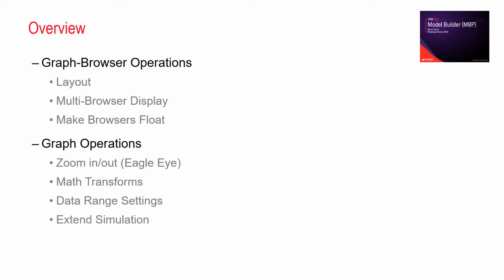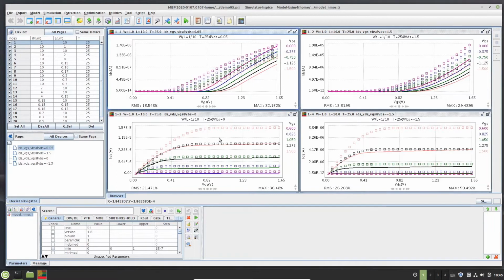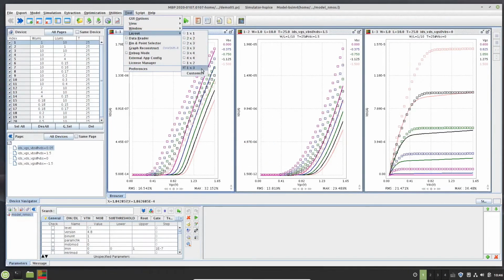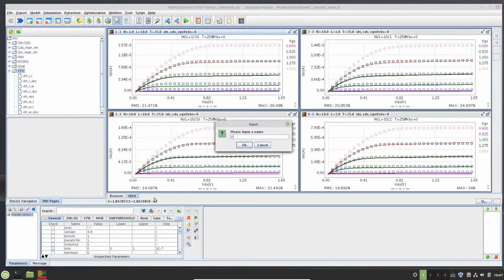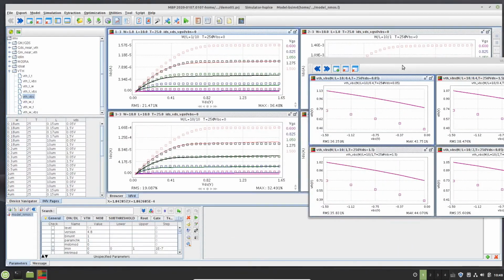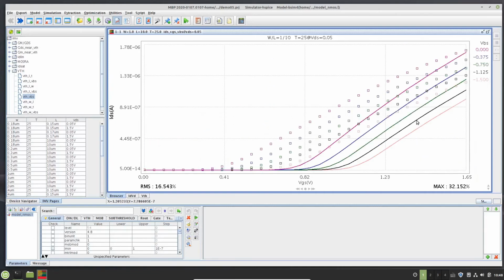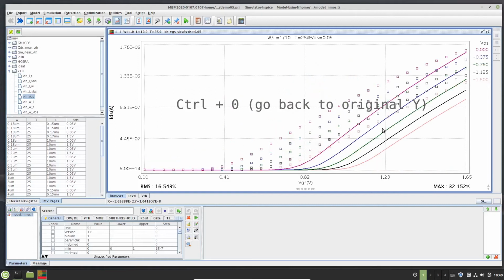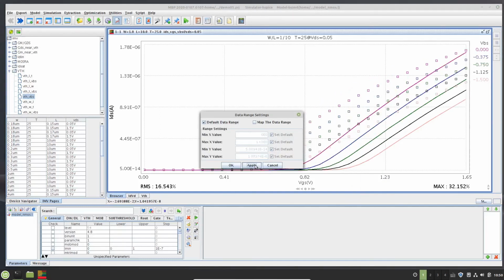MBP: Graph Operations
This video talks about a few basic functions regarding MBP's GUI graph operations, such as customizing browser layout, create multi browser display and make them float to gain max graph visualization.